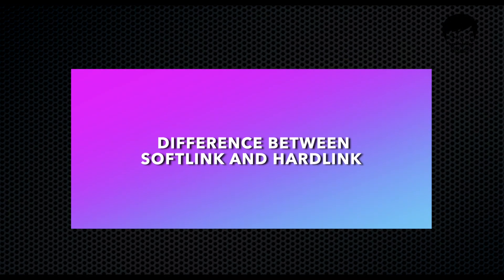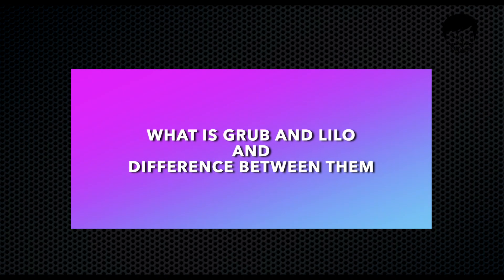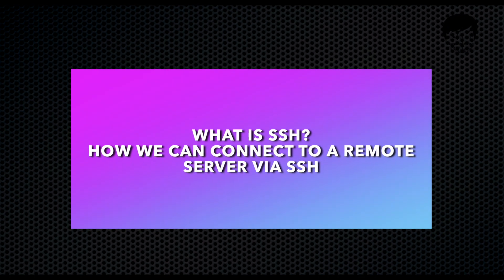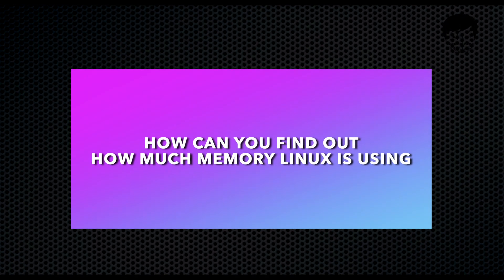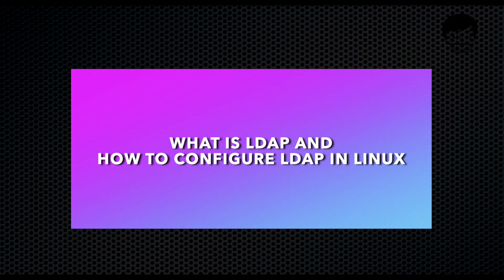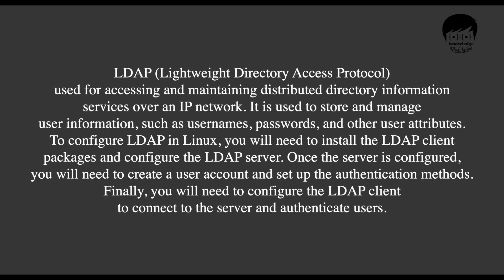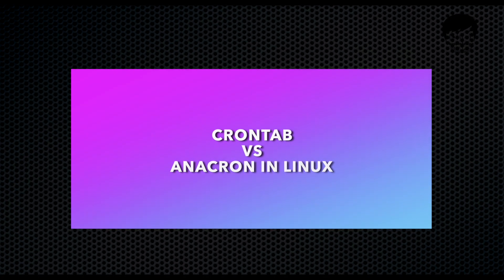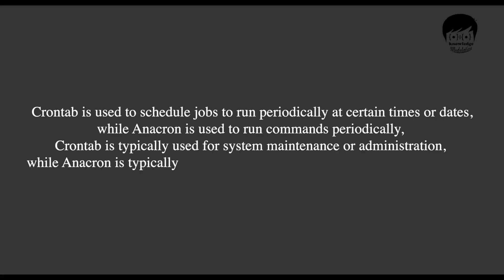Linux Interview Questions and Answers | 15 Questions will change your LIFE 💯 Career Options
This video will help you to peoples who wants to make career in Linux Administration, there are so many job openings in IT for Linux Position, if you go through this video it will help you to prepare you for interview and you can get job as Linux Administrator, Cloud services, and many more.

Intro 00:00
How to take backup in linux 00:36
File system in linux 01:12
Networking commands in linux 01:58
Difference between softlink and hardlink 02:57
Server patching in linux 03:32
What is LVM 04:15
How to configure SAMBA server 04:35
Permissions in linux 05:34
Difference between iptable and firewalld in Linux 06:09
What is GRUB and LILO and difference between them 06:55
What is SSH? How we can connect to a remote server via SSH 07:32
How can you find out how much memory Linux is using 08:12
What are daemons 08:44
What is LDAP and configure in LDAP in Linux 09:10
Crontab vrs Anacron in Linux 09:50
Outro 10:13